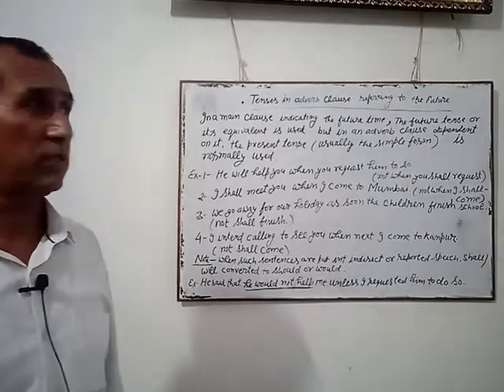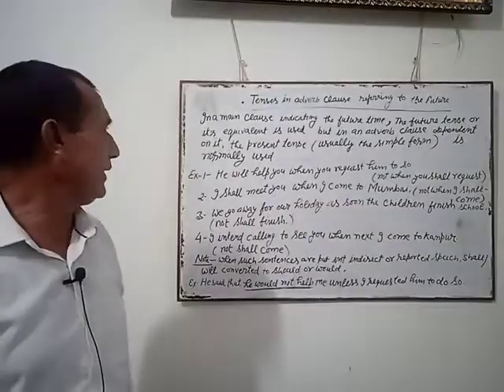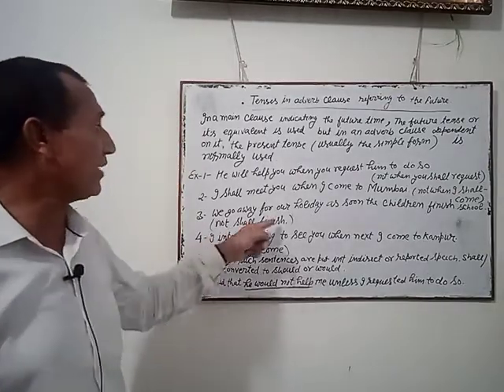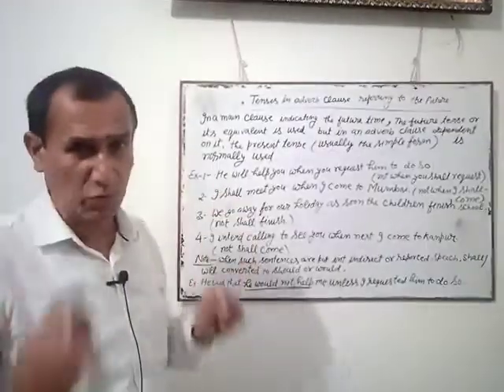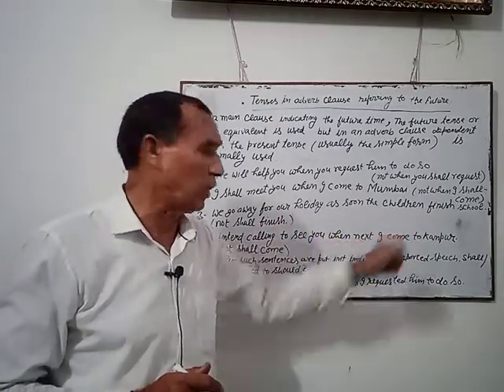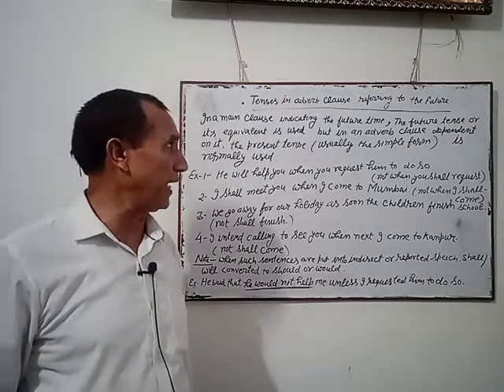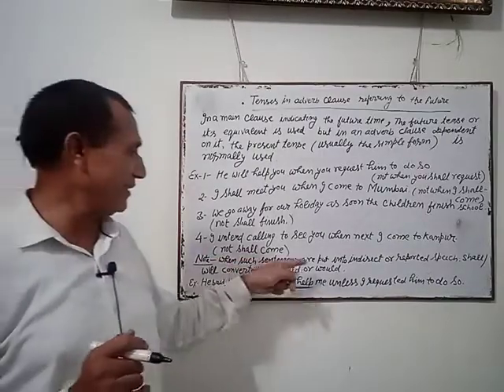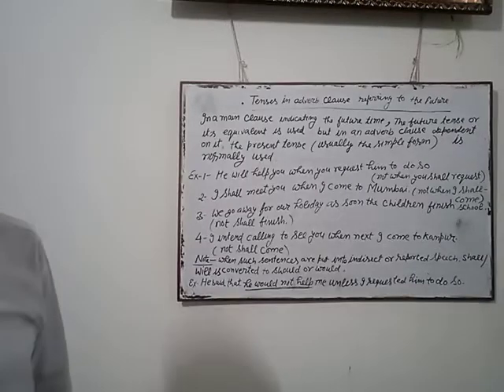Tense in adverb clause referring to the future by Dubey Sir